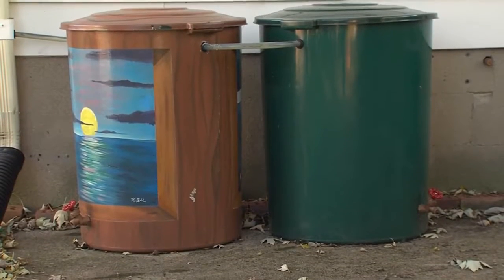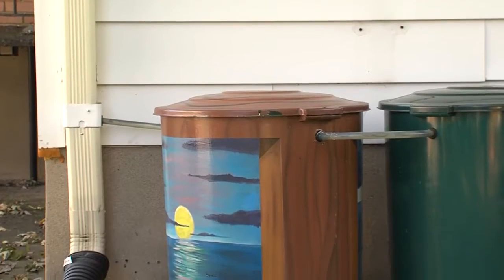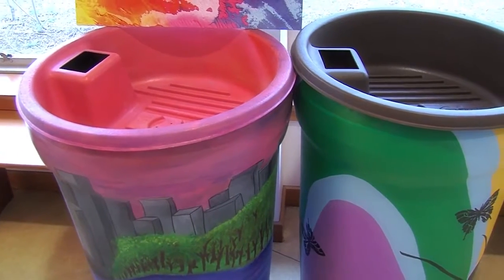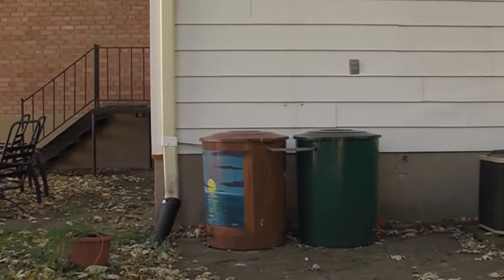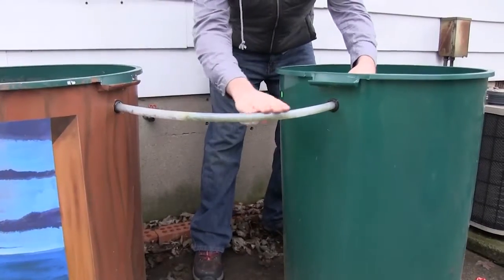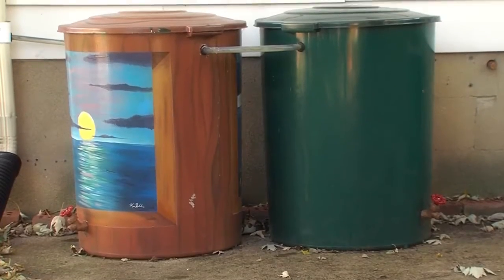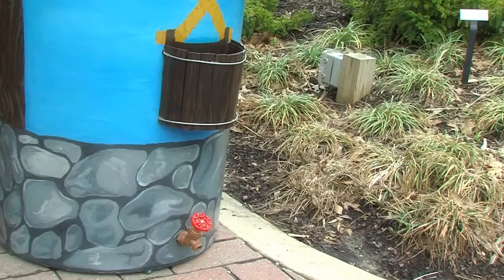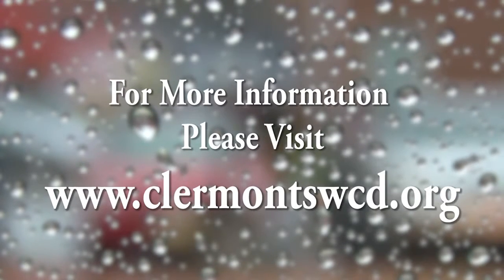How To Install A Rain Barrel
This video describes how to install a simple rain barrel.  This is a great idea to conserve water but also save money during a drought.
We got these rain barrels through the Cincinnati Zoo Party For The Planet Event.